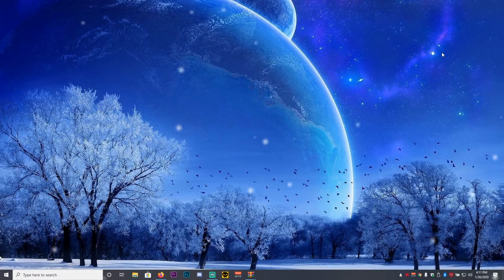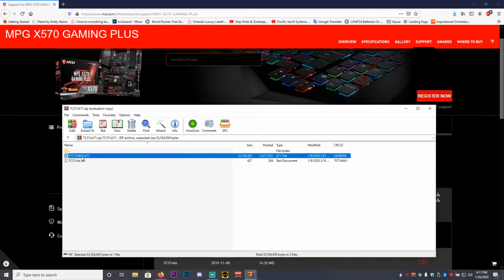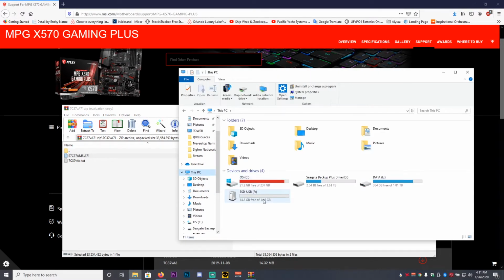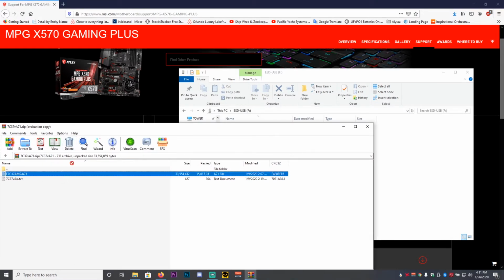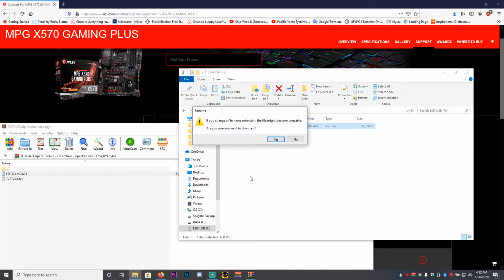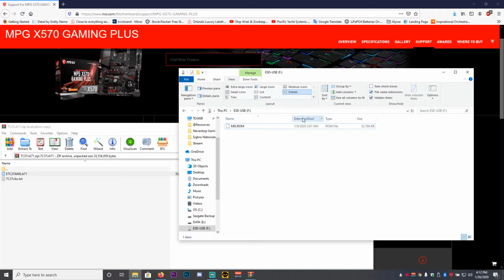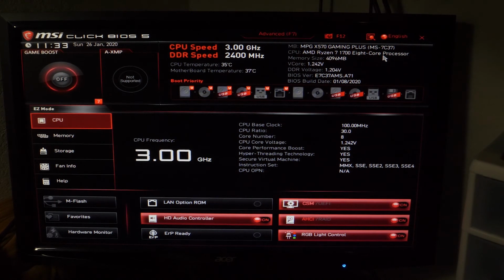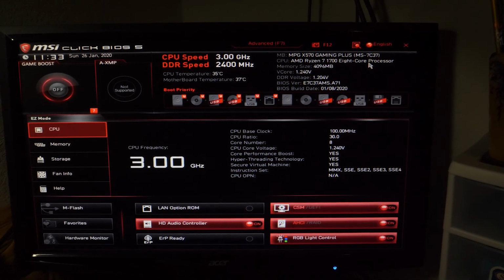MSI X570 Gaming Plus with (Ryzen 1000/1700) works! with bios update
Small tutorial on how to update the bios for a MSI motherboard and confirm that the x570 can use the first gen ryzens after a bios flash.

Time table:

0:24 Bios Download and Rename
1:50 Bios USB flash
3:50 Confirmation 1700 in x570